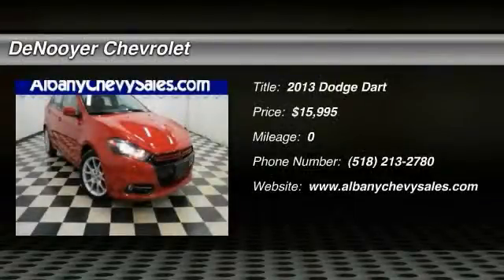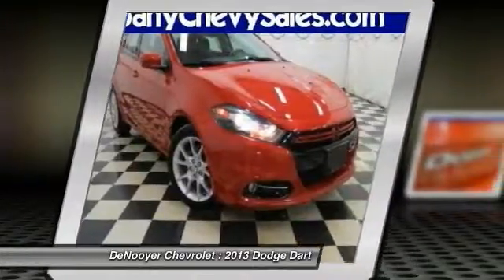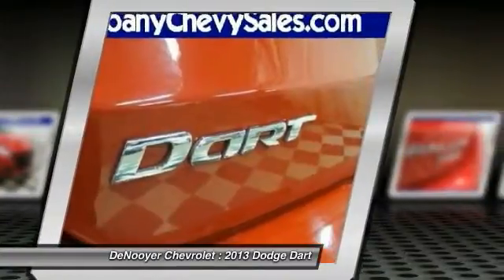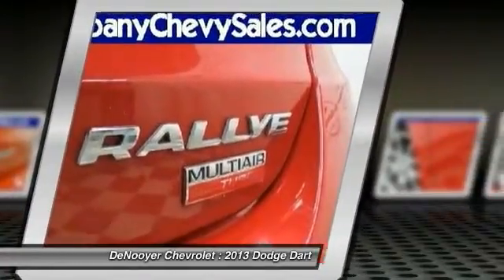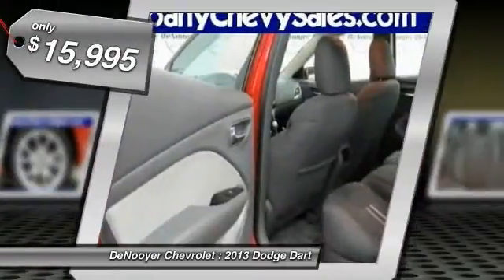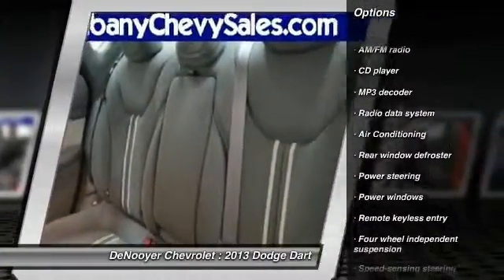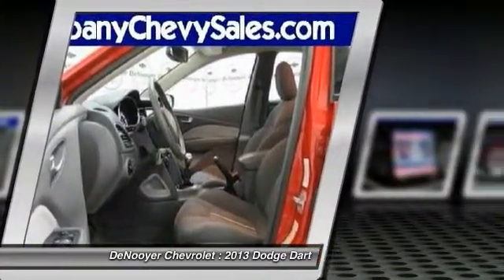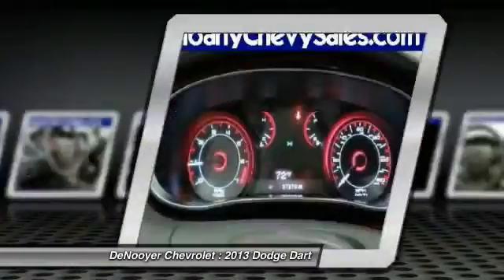2013 Dodge Dart Used Albany NY 12205 20020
2013 Dodge Dart SXT/Rallye

DeNooyer Chevrolet
127 Wolf Road

Don't miss this 2013 Dodge Dart. It's equipped with Automatic transmission and features a Redline 2 Coat Pearl exterior. With 0 miles, You'll want to take this car home. Make a great choice today.